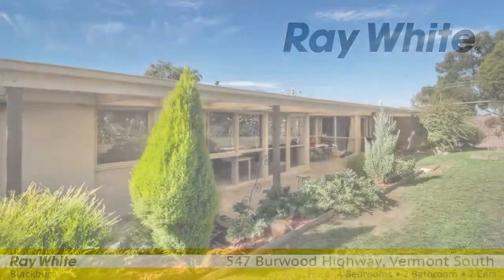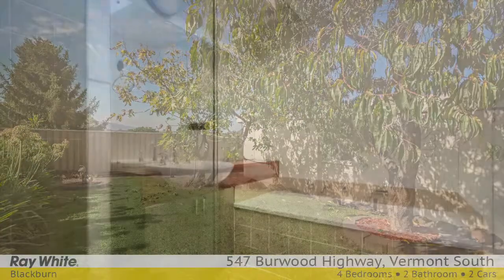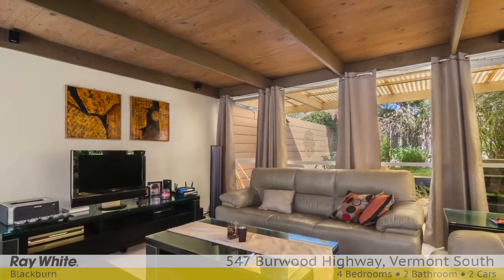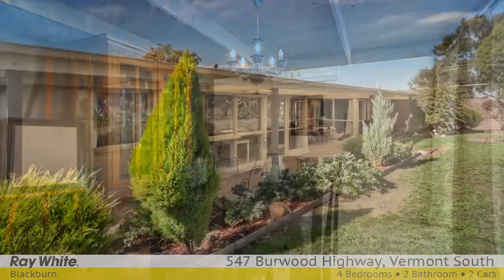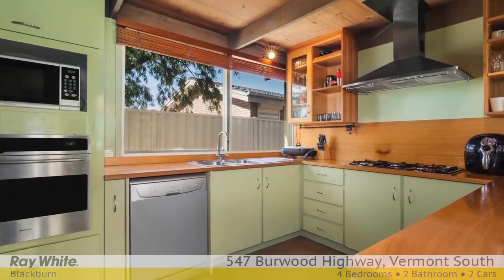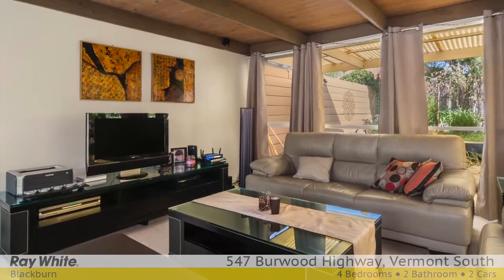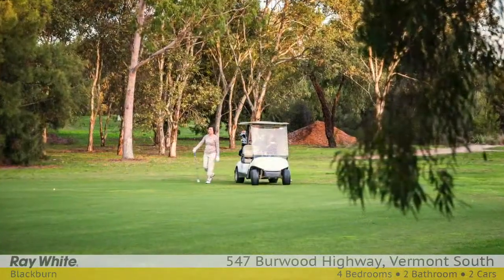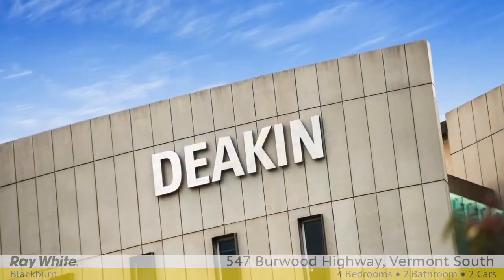547 Burwood Highway, Vermont South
If you’re looking to move up and secure a spacious and luxurious home for your family, you can’t look past this masterpiece in the heart of Vermont South.

The home features 4 bedrooms; the master is located at the front for additional privacy and boasts an ensuite and walk in robe. The further 3 bedrooms share a well presented bathroom, and there’s a powder room conveniently located next to the entry for guests. In the centre of the home you will find the open plan living areas, comprising a spacious, light filled lounge room and a comfortable casual meals/family room and a separate dining room for more formal entertaining.

All have picturesque views of the terraced yard with low maintenance gardens and undercover entertainment areas. The kitchen has loads of cupboard space and is well equipped with stainless steel appliances, including a 5 burner gas cook top for those that love to create! The functional design is complemented by feature exposed timber beams, ducted heating, air conditioning and a double lock up garage, making for a very comfortable lifestyle.

In an ultra convenient location, it’s moments from Vermont South Shopping Centre, buses, Terrara Park, Bellbird Dell, Community and Sports Centre, Livingstone Primary School, Morack Golf Course and Eastlink. Trams run from Burwood Highway to Deakin University or the city, buses from Hanover Road. If you're looking for a fantastic family home in a great location, make sure you book your inspection.